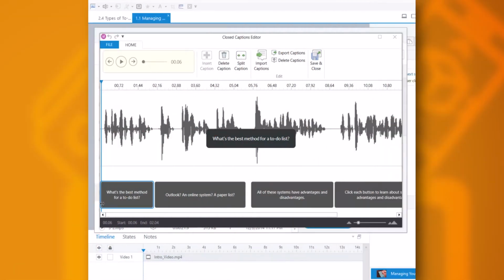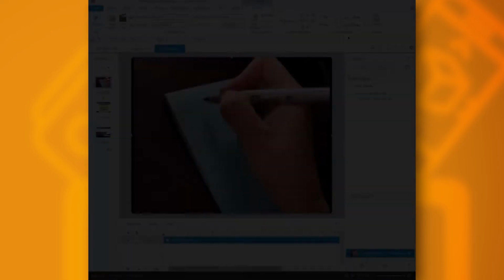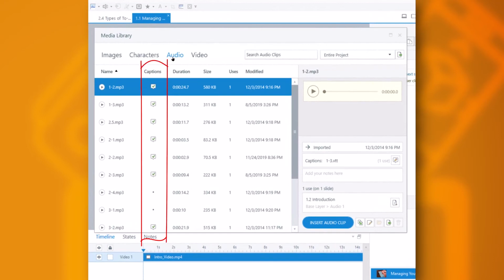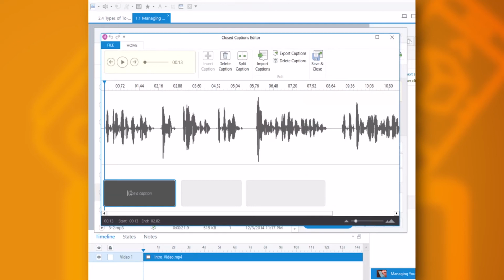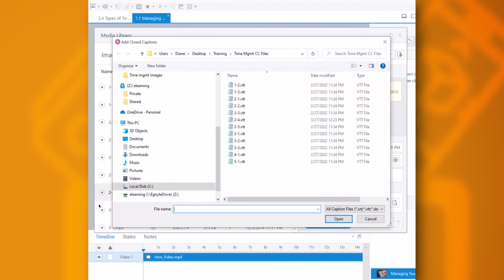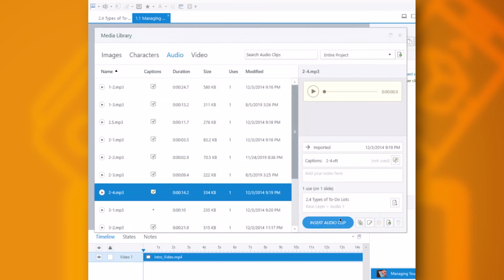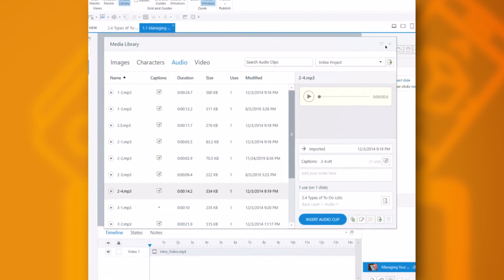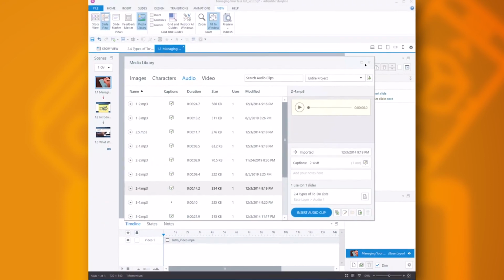Toolbox Tip: How to Manage Closed Captions in Articulate Storyline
In this video, Diane Elkins shows how to manage options for closed captioning in Articulate Storyline. Use the media library to create changes at the course level, and tune in to find out how you can add, replace, and edit closed captions files all in one place.

ATD’s Toolbox Tips series provides hacks on various content authoring and learning technology tools. Get quick, useful “how-to” tutorials to apply directly to your e-learning instructional design work. Tune in for biweekly designer tips to help you troubleshoot on specific tools, learn new tasks, and discover new features.